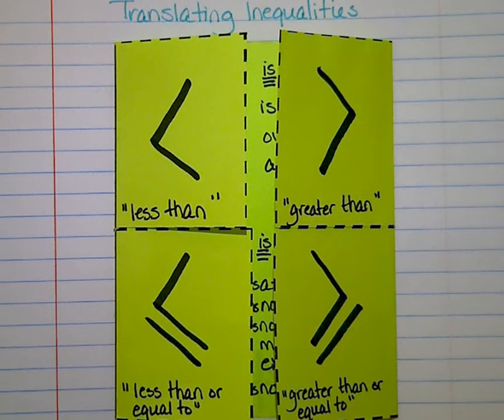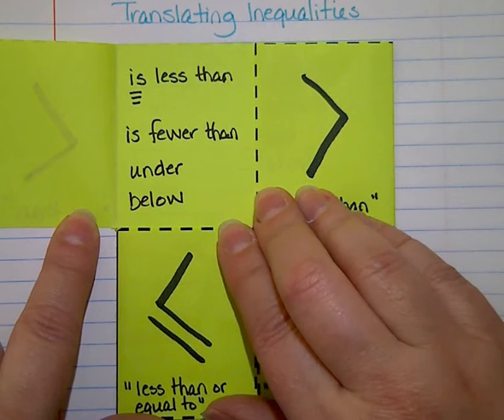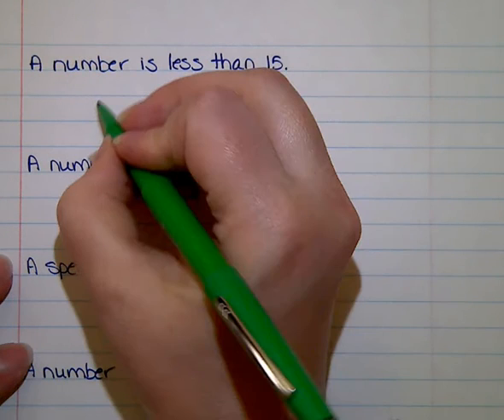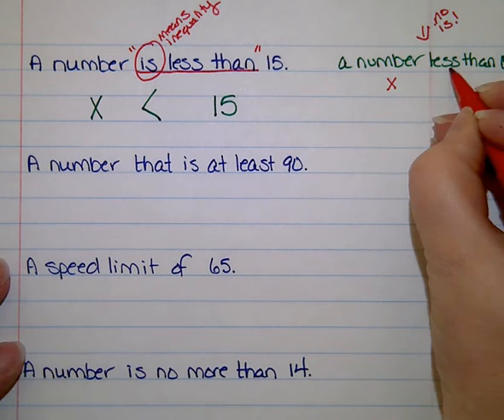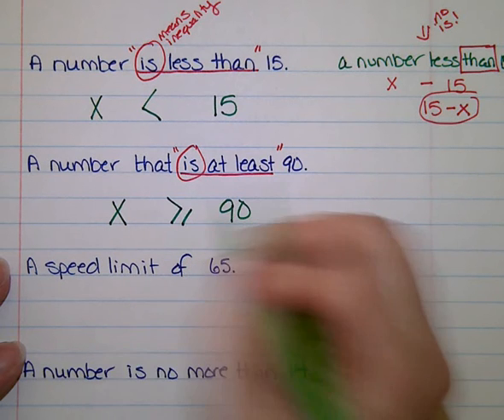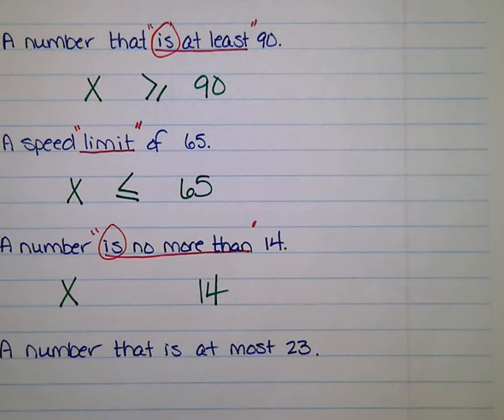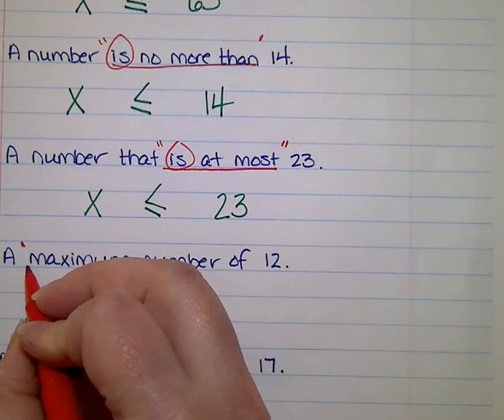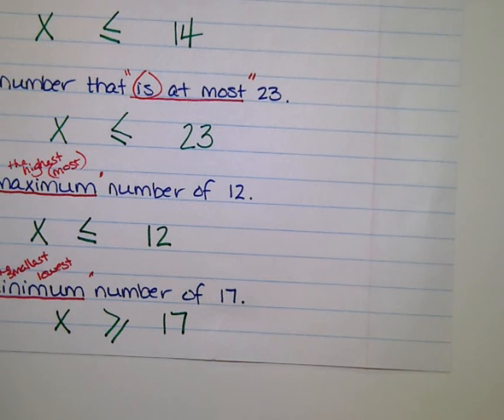Translating Inequalities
Translating basic inequalities